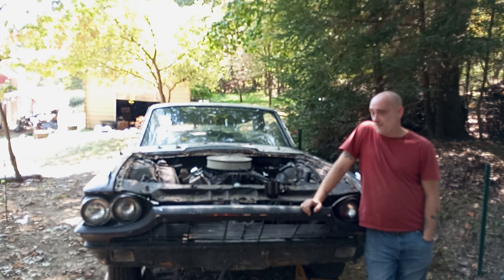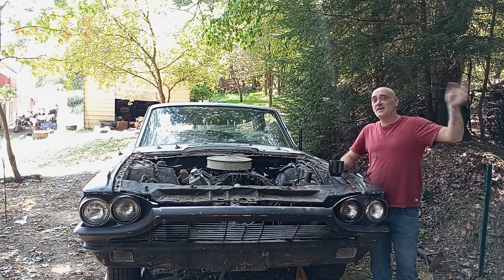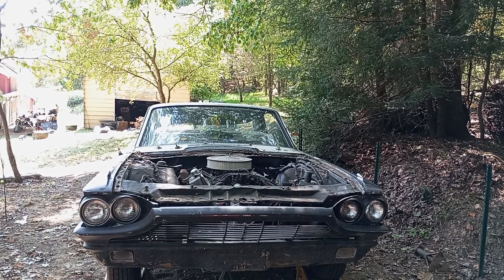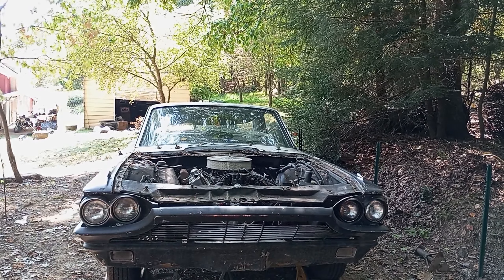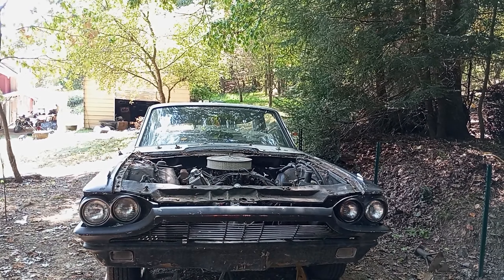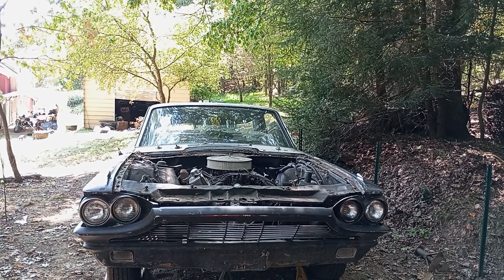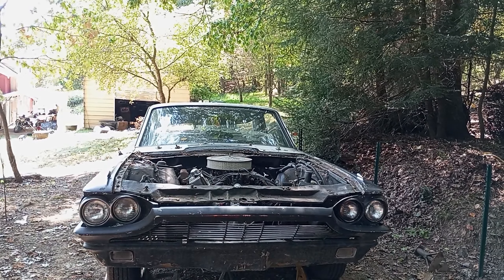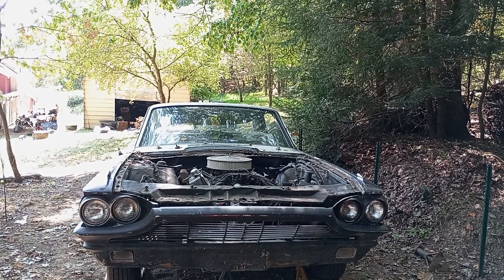Cars and Coffee 1966 Ford Thunderbird for salev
Cars and Coffee 1966 Ford Thunderbird for sale